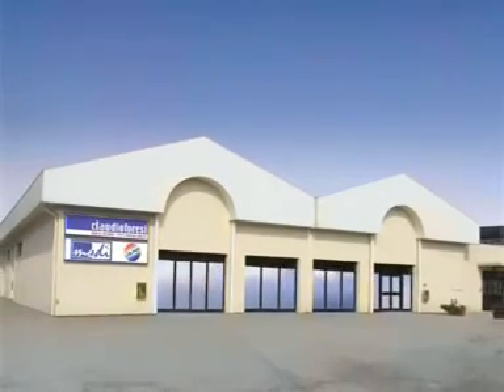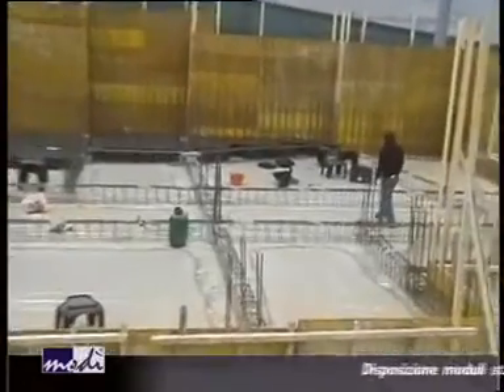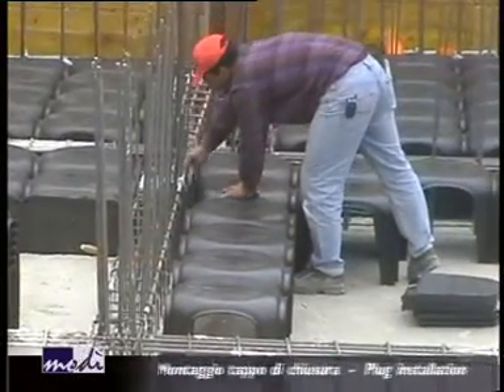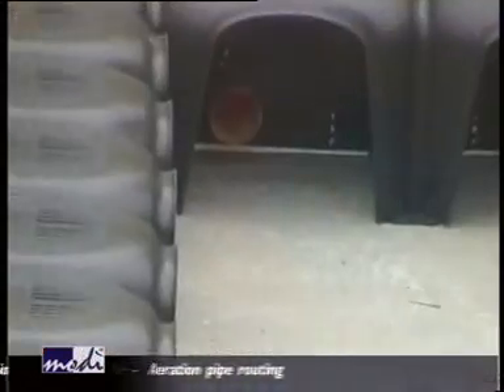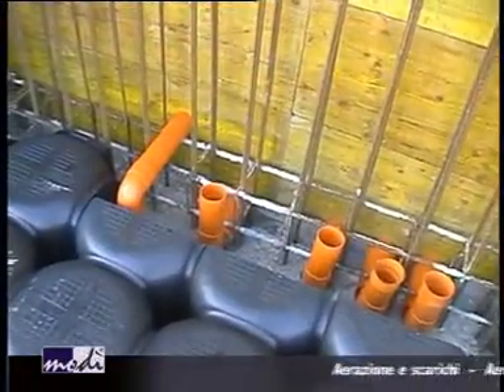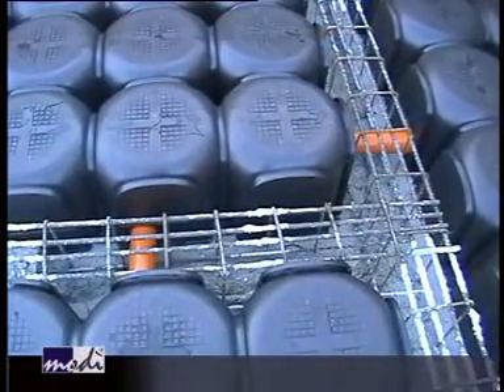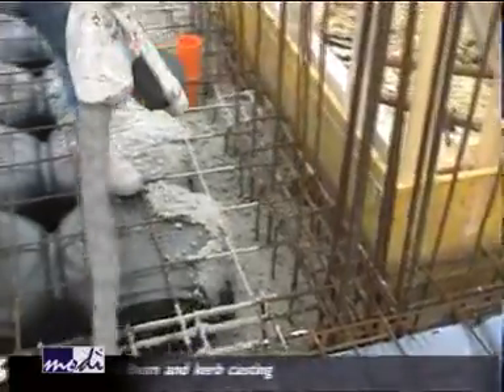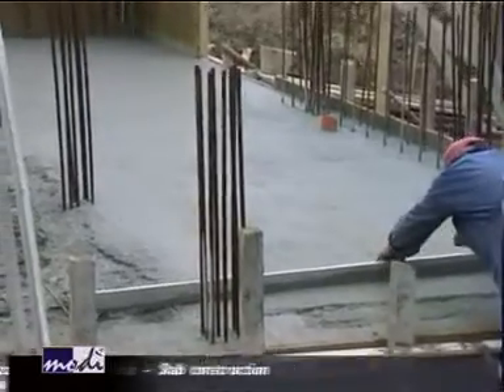[EN] Crawl spaces Modì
MODÌ is the ideal system for the creation of crawl spaces made from recycled plastic material for use in new buildings and restoration work for civil, industrial and business purposes.
Studied, patented and produced by Claudioforesi s.r.l. , this self-locking modular form with its fixed joint blockage system, is suitable for walking on when dry and it can bear the weight of the workers and the floor slab during casting. The perfect ventilation that is obtained in this manner helps preserve the rooms from humidity and Radon gas (a cancerous gas), thereby increasing comfort. MODÌ is definitely an ecological, environmentally friendly product and it allows for the use of a considerably lower amount of pebble gravel, thus helping to limit the excessive exploitation of quarries. The economical nature of MODÌ is guaranteed by the fact that, apart from ensuring savings as regards concrete and gravel, it also reduces the maintenance required on the installations under its structure. MODÌ (H50.450) is the only system that is supplied with a series of holes and slots in the dome which quickly and easily facilitate the flow of water from the casting, thus accelerating the concrete hardening and drying process.
Its shape and the profile of its legs have been designed specifically in order to grant the utmost in strength and solidity.